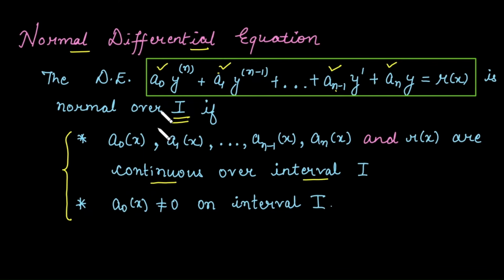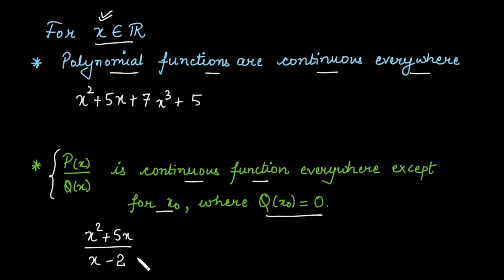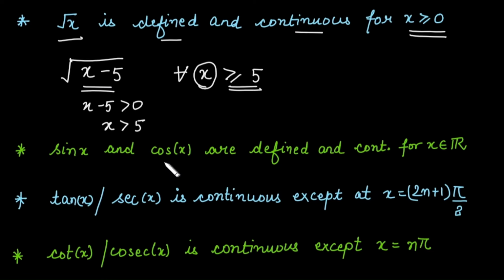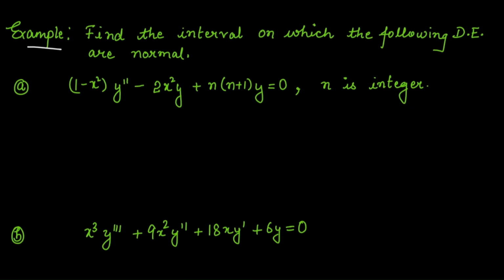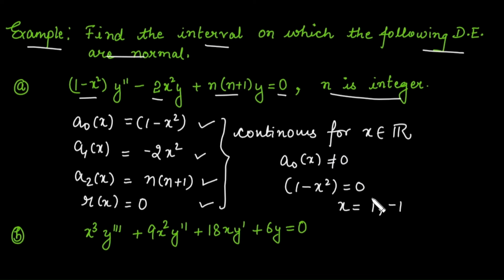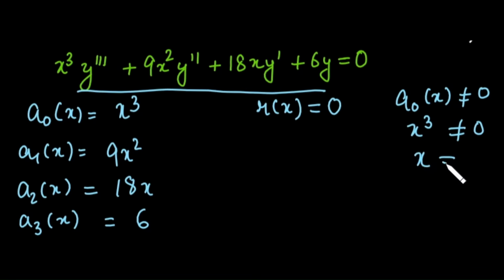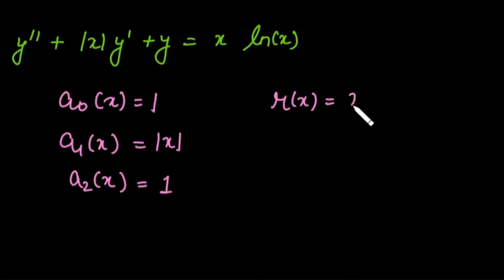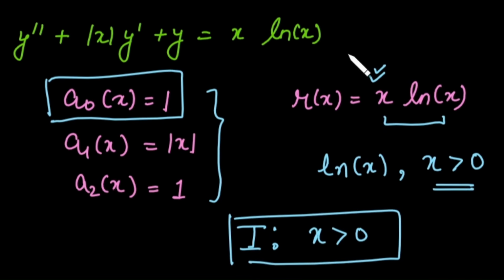Normal Linear Differential Equation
This video introduces normal ordinary differential equations (ODEs), explaining what makes a differential equation "normal" and the conditions under which this classification applies. It covers the criteria determining when and where a differential equation is normal, along with a brief overview of continuous functions in this context. The video includes example explanations to illustrate these concepts, offering a clear and concise guide to understanding normal ODEs.